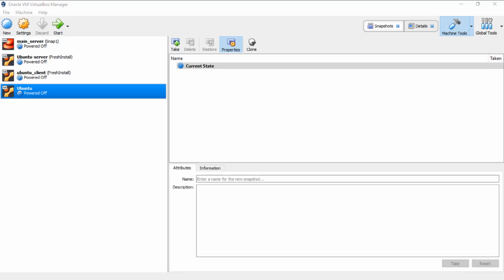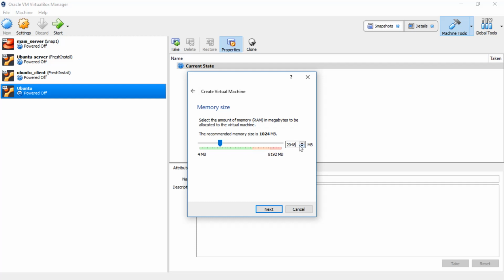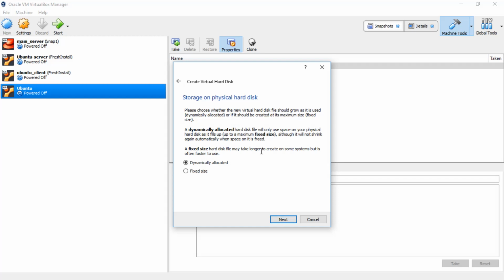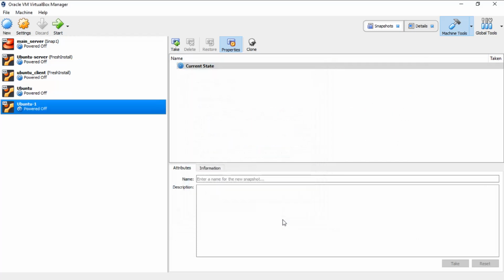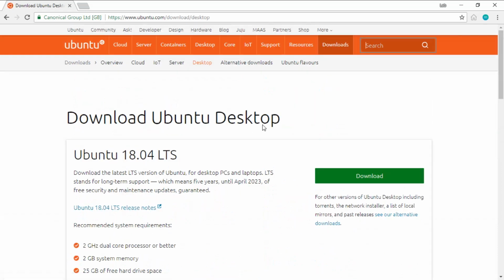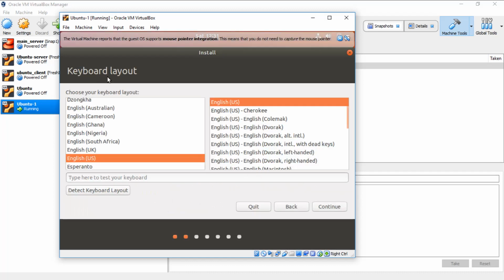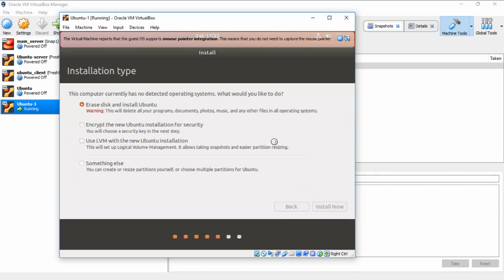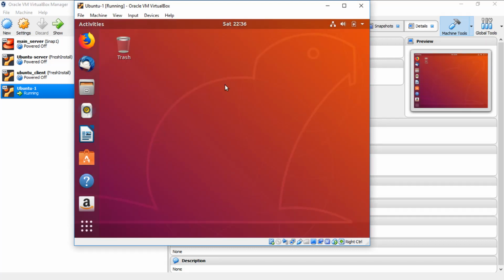Lecture 4 of 18 : How to create a virtual machine in virtual box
Hi Guys
This is an introduction to my free course on virtual box. In this video i will show you how to create a virtual machine in virtual box and install ubuntu 18.04 on it.

Here is the list of lectures for this course

If you want to learn more about virtual box and how to manage your virtual box environment through command line, you can buy my udemy course with a special discounted price for youtube , here is the link with the discount applied to it